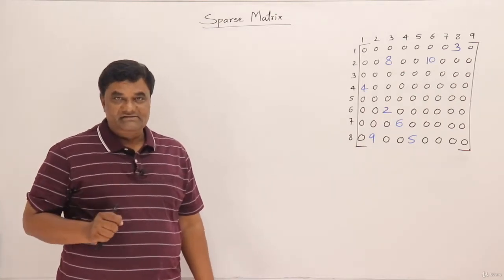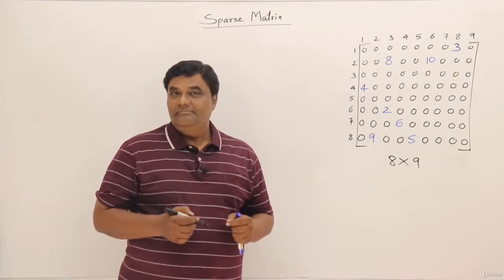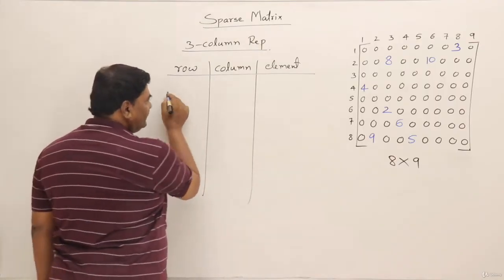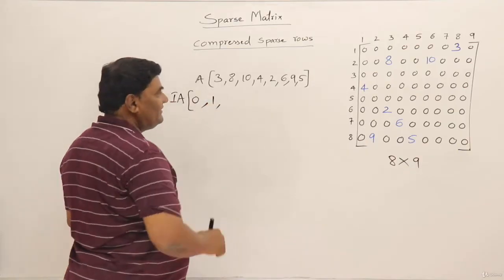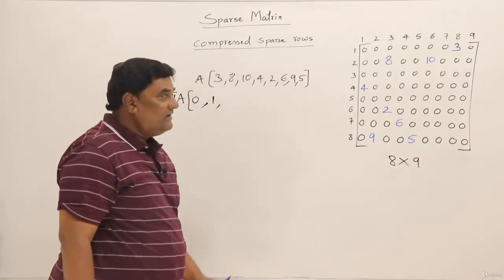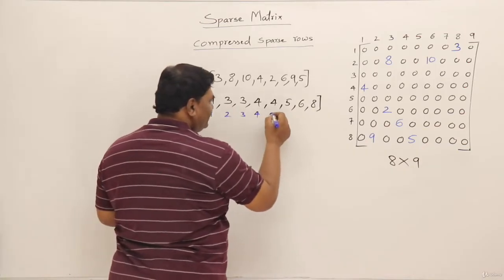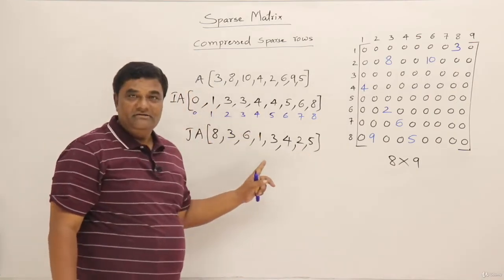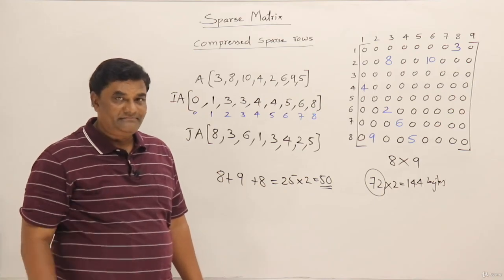1 Sparse Matrix Representation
Abdul Bari